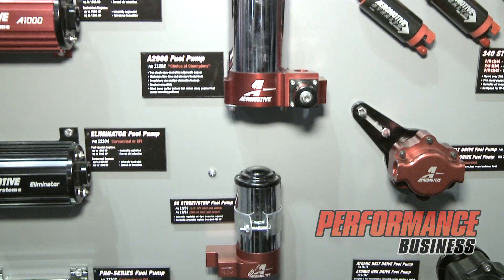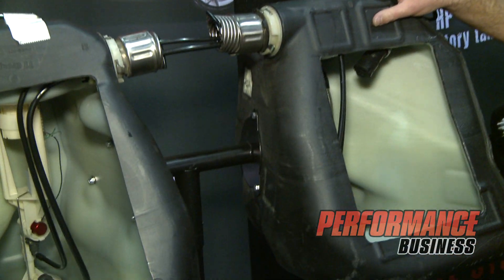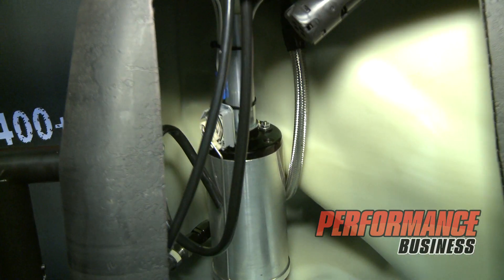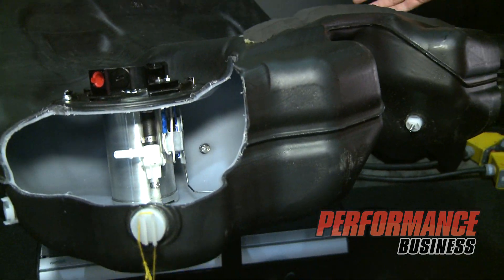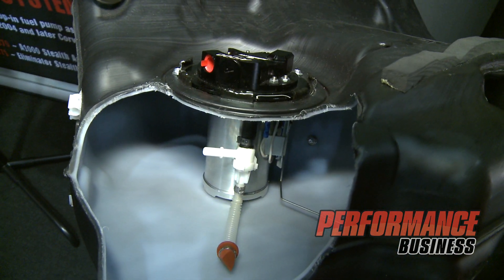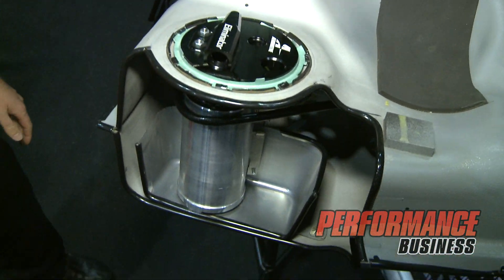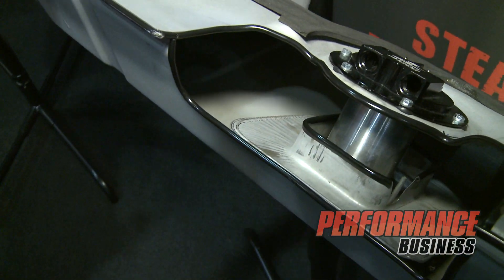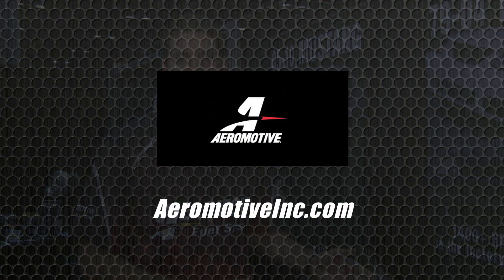Aeromotive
Jesse Powell of Aeromtoive Fuel Systems introduces the company's new line of Stealth fuel systems for street and strip applications.